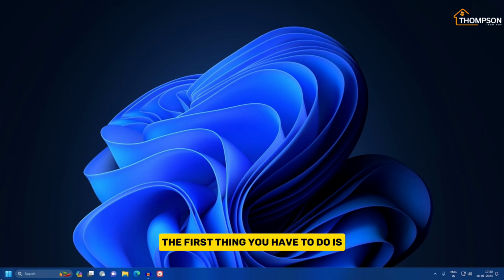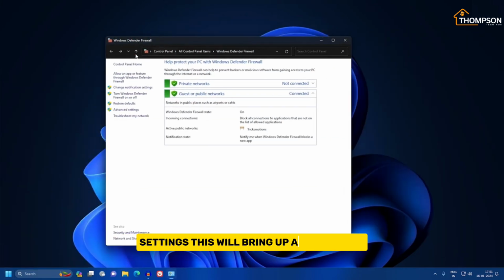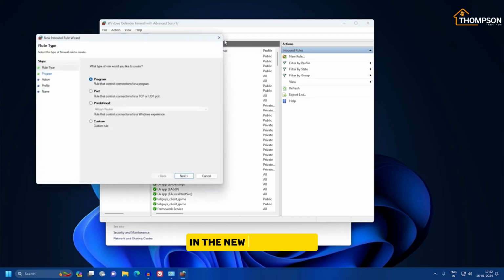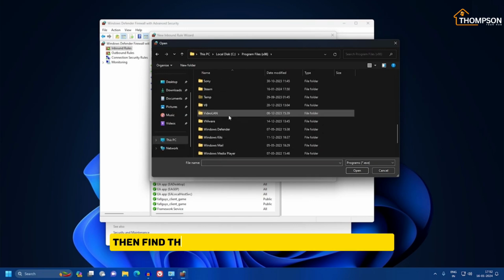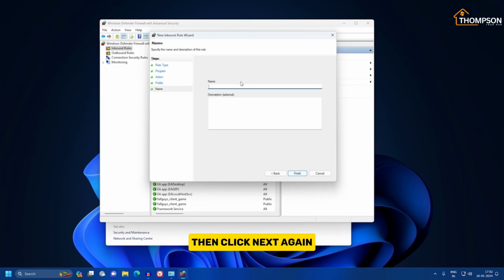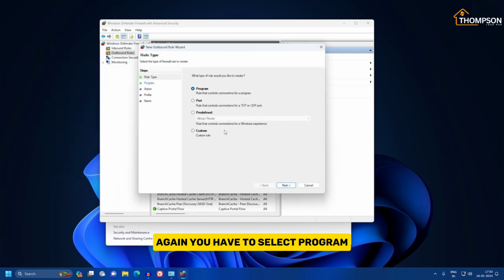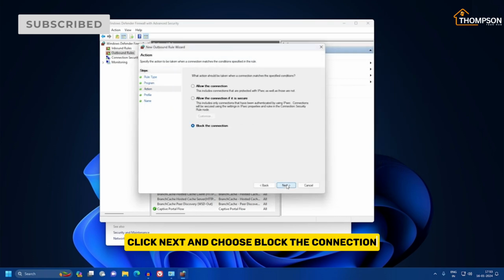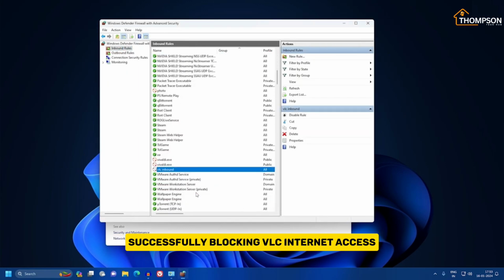How To Prevent Software from Accessing the Internet in Windows 11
Learn how to prevent any software from accessing the internet on Windows 11 with this easy step-by-step guide. Protect your privacy, save data, and block unwanted connections by following this simple tutorial. Perfect for beginners looking to enhance security and control app access. Watch now to master internet restriction on Windows 11!